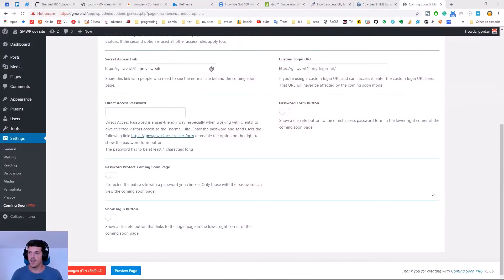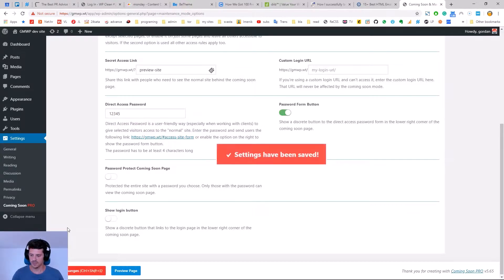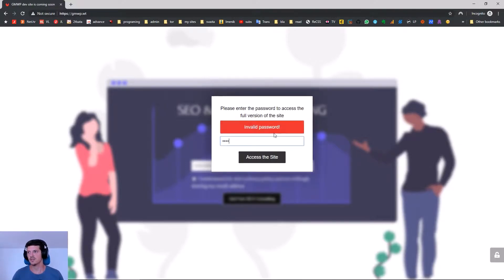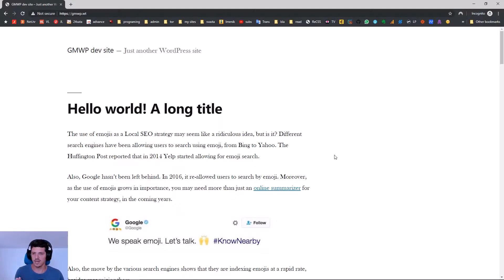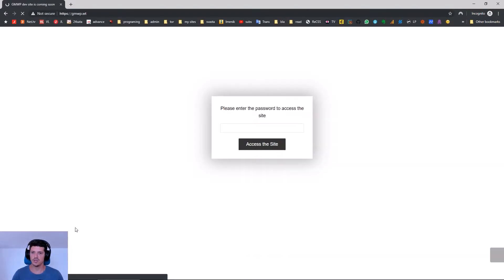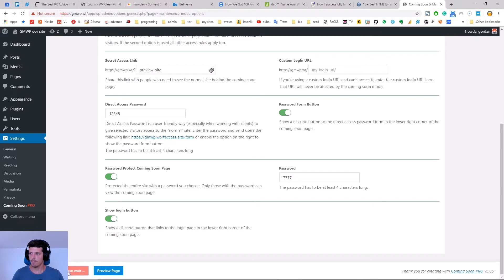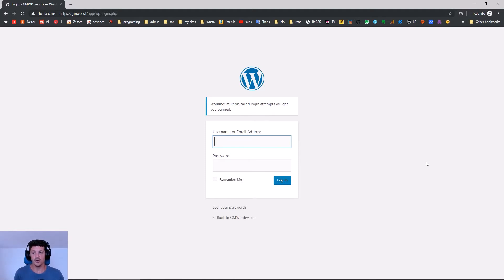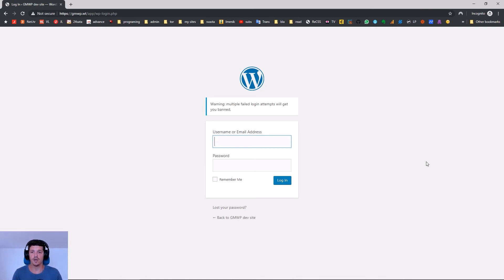Coming Soon & Maintenance Mode Page - Password Options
Use the password options to gain access to the full version of the site, or to completely password protect the entire site; including the coming soon